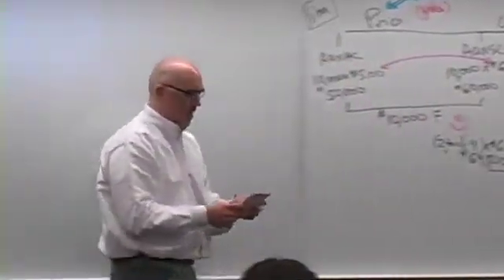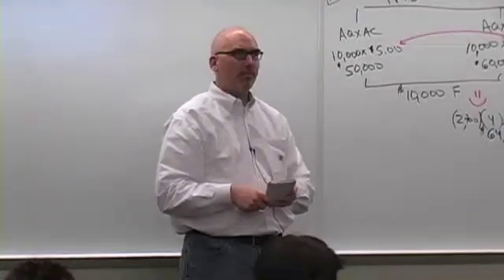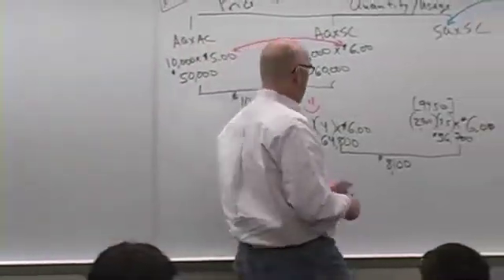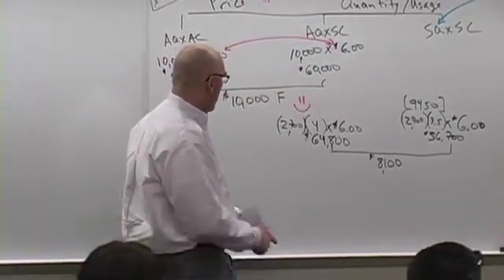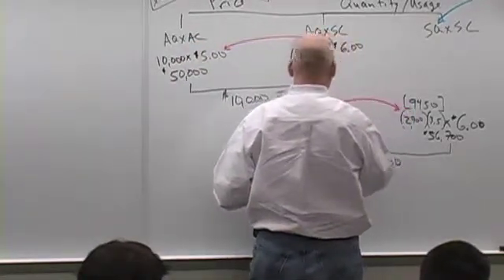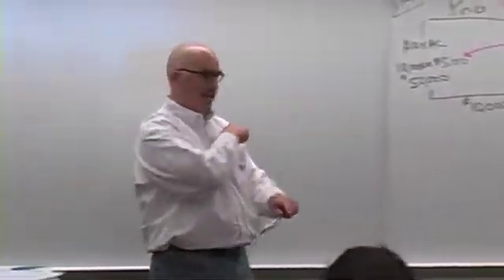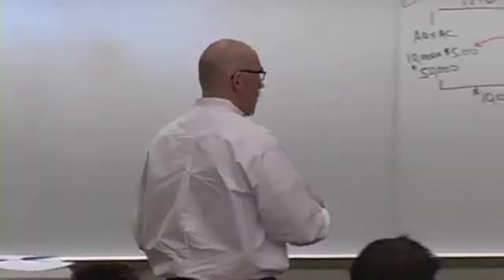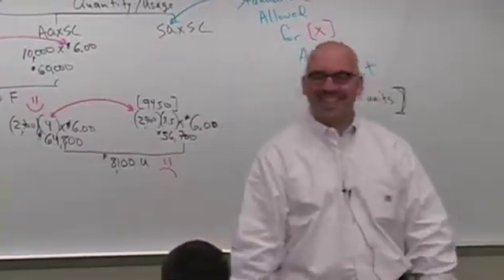04_05_11_pt5.mov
Spring 2011
Cost & Managerial Accounting
Standard Costing: Direct Materials and Direct Labor
Part 5